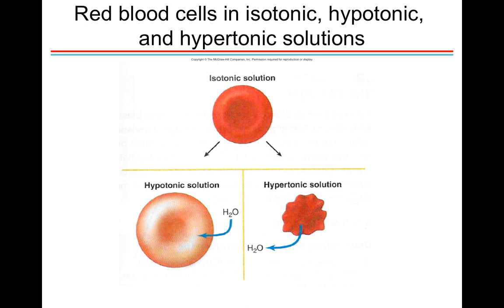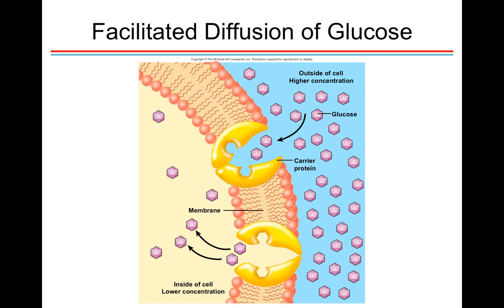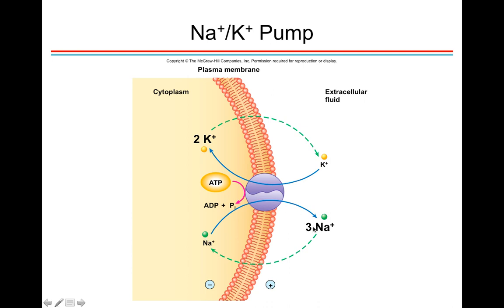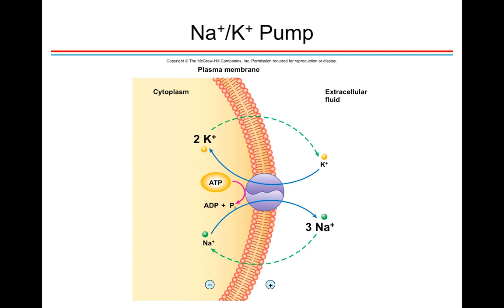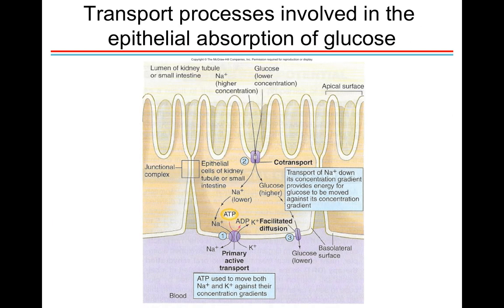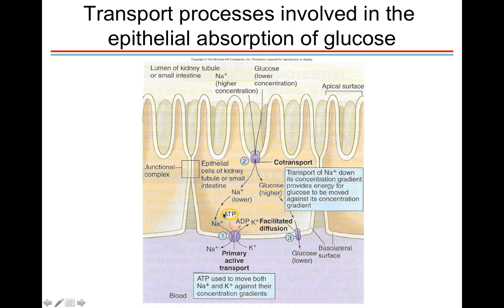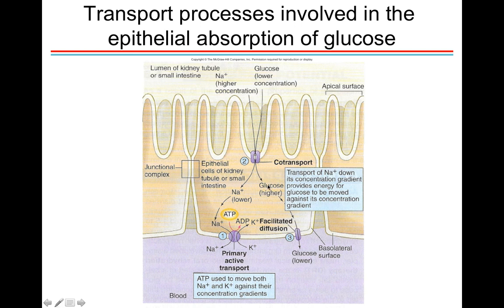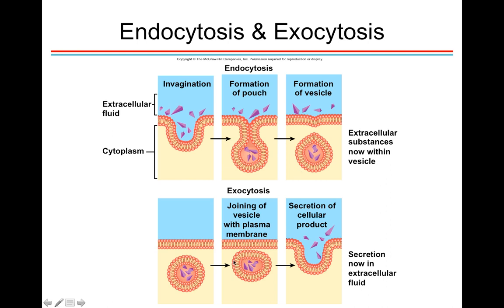Chapter 6 video presentation Part B